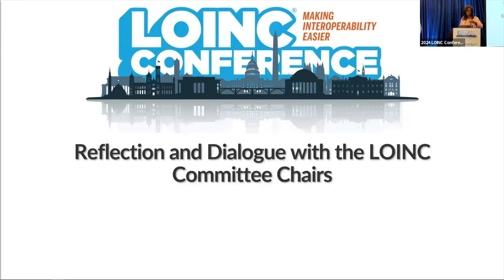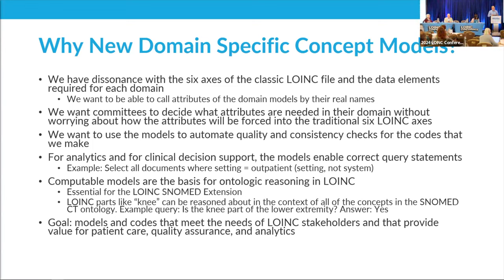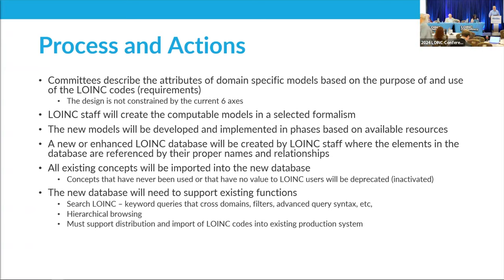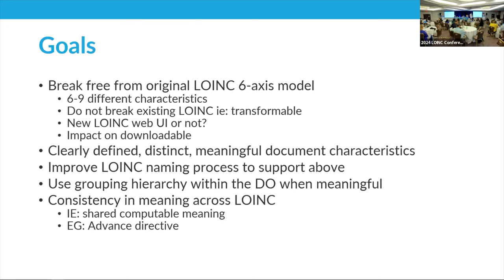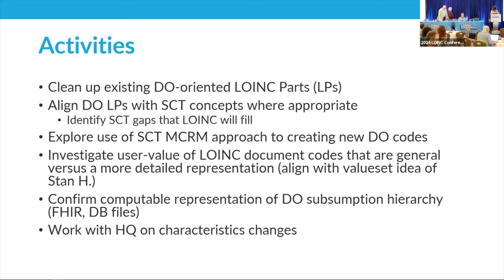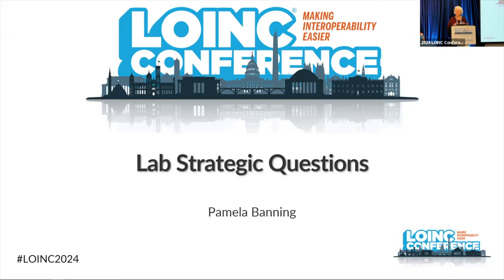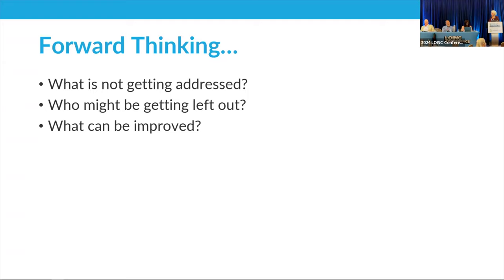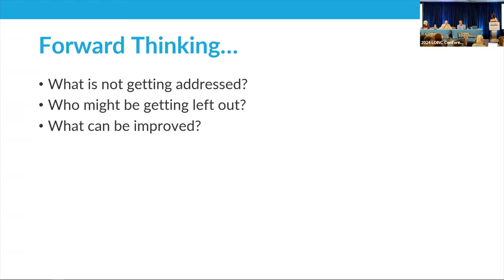Committee updates and discussion at the 2024 LOINC Conference in Washington, DC.